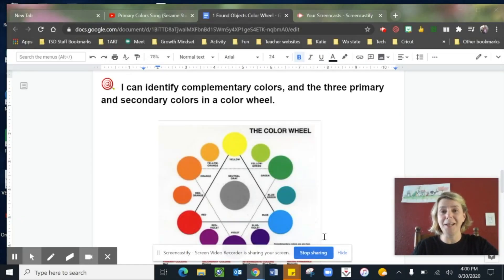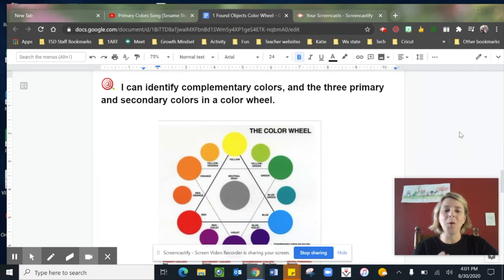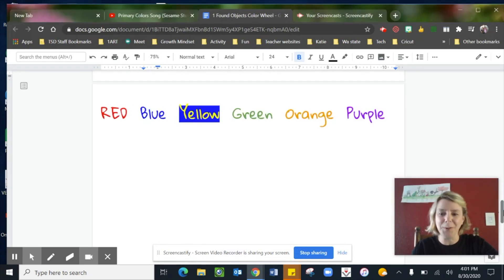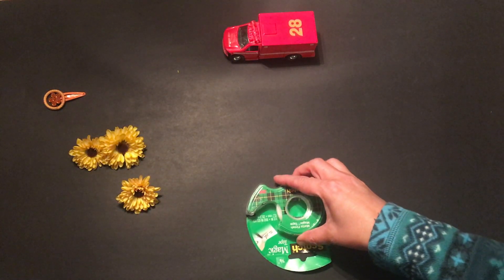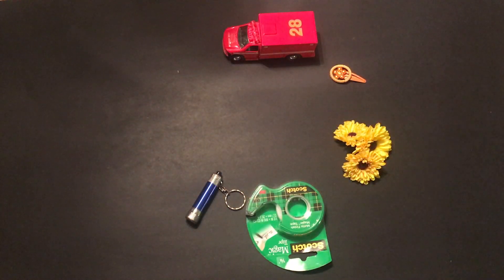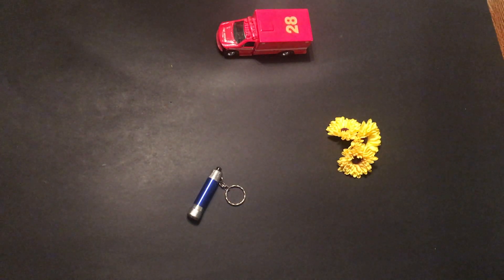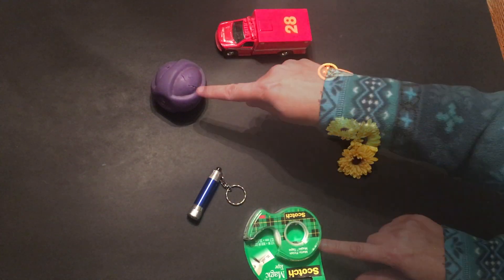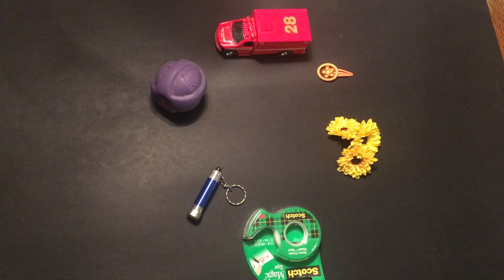Week #1 Create A Color Wheel from Household Objects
This week we are going to identify all the parts of the color wheel with objects from around your house. the assignment is on Seesaw and Google Classroom.